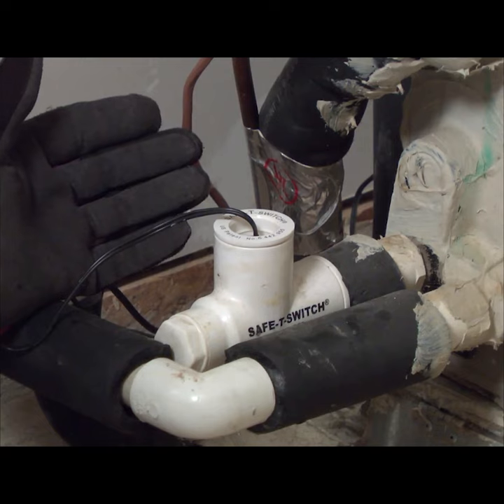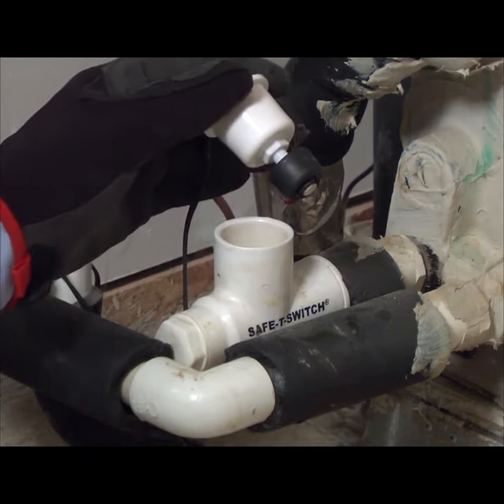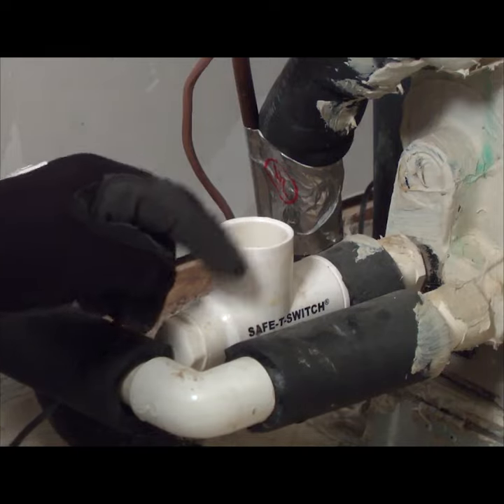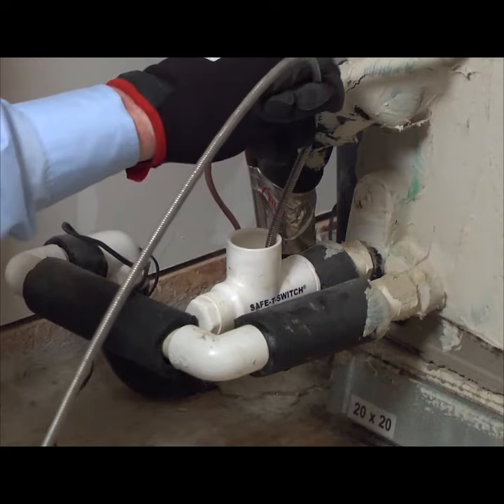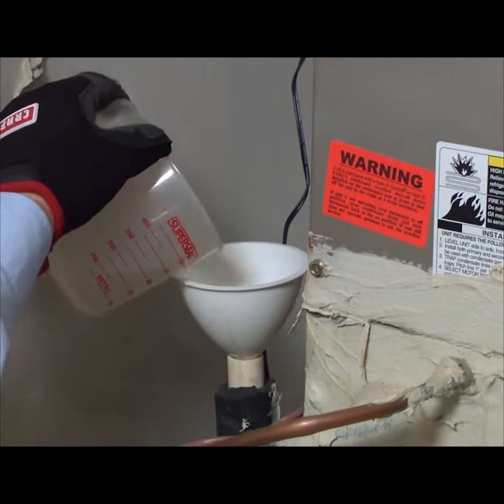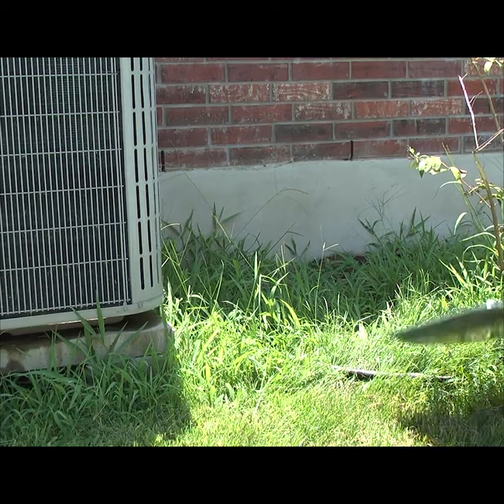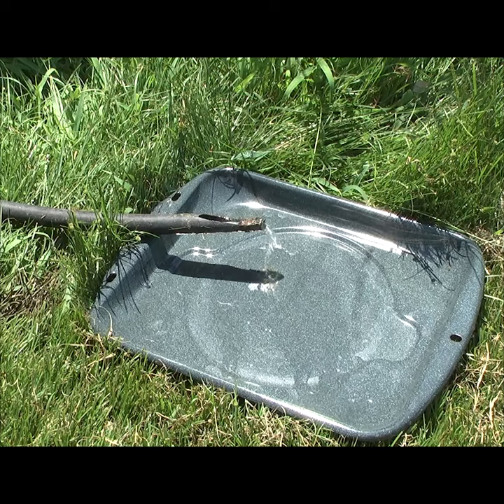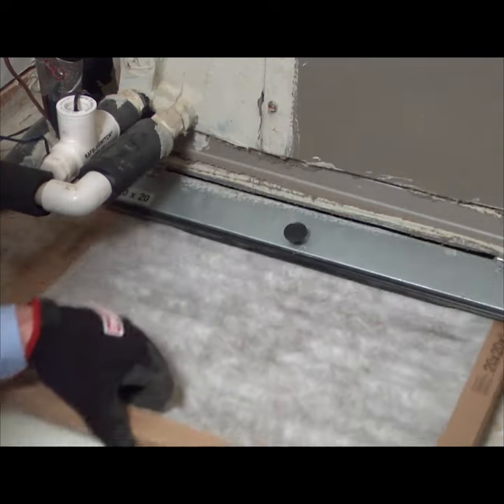How to Unclog the AC Drain Pipe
This diy video shows how to unclog the drain tube on your central air conditioner.

Transcript:
Hi, this is Wayne with Sears Parts Direct. Is your central air conditioner not keeping things as cool as it should be? Here’s something to check before you make that call for service. Many central air conditioners have a drain float switch that shuts the system down if the drain is clogged and water backs up under the evaporator. If this switch trips, the air conditioner will shut down to avoid water damage. If this well under the switch is full, then it's time to unclog the drain line. You may be able to remove the clog with a shop vac. If not, you can use a plumber's snake to clear the drain line. To keep this thing from clogging up in the future, pour a cup of liquid bleach down the drain vent tube every month. The bleach kills mold and mildew that can build up inside the drain pipe and hose. To keep from killing the grass in your yard, stick a pan under the drain hose outside to catch the bleach as it runs out. And always remember to protect your eyes and skin when handling bleach and other harsh chemicals. You can get in the habit of doing this at the same time you change your air filter.